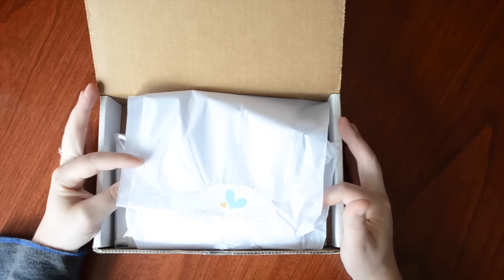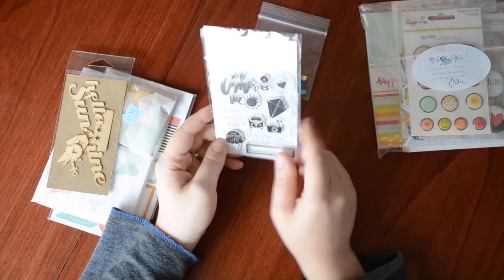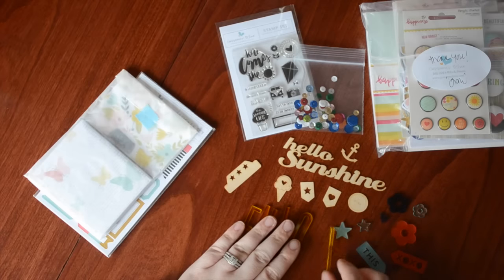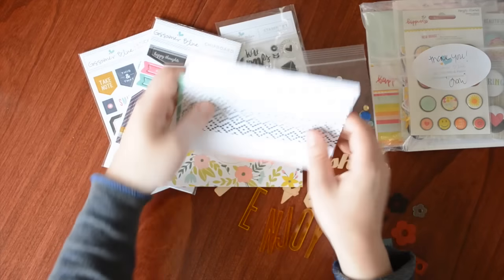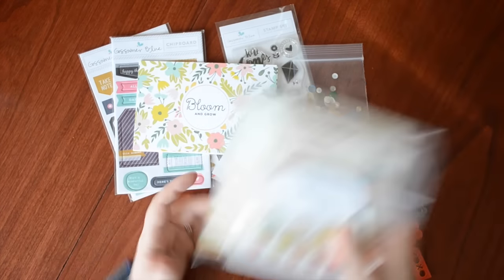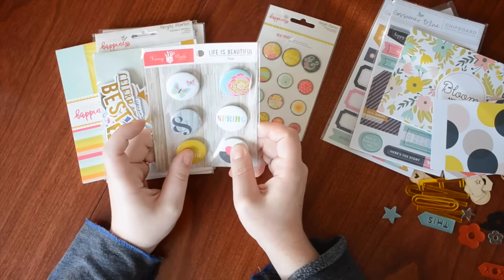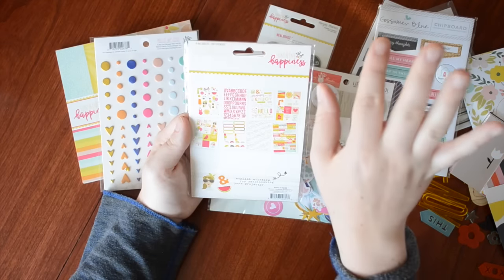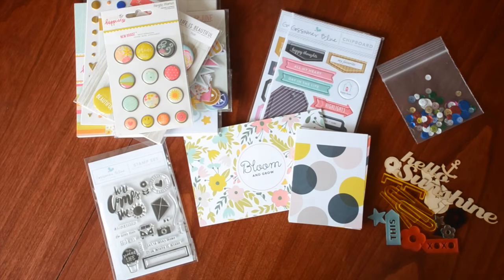Kit Share - Gossamer Blue Life Pages Kit for July (plus Add-On)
Hooray!  My Gossamer Blue kit is here and it's all so pretty.  Gorgeous card designs, exclusive chipboard, stickers and stamp set along with colourful and summery images and phrases in the acrylic pieces and wood veneer.  I also received the Bits and Pieces Add On this month thanks to one of my lovely viewers using my name as a referral.  If you'd like a free add-on then sign up for any Gossamer Blue kit of your choice and mention my name in their comment box (Kristie Van Ham) and both of us will receive one of their add-ons next month!  Let me know if you do.